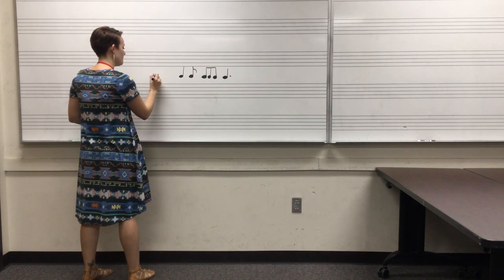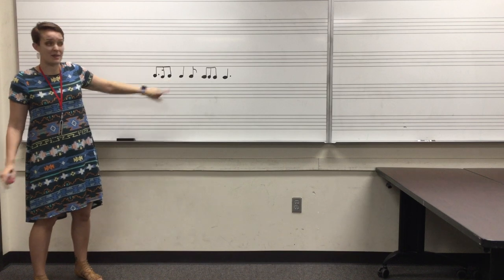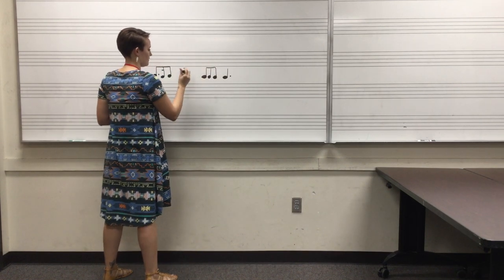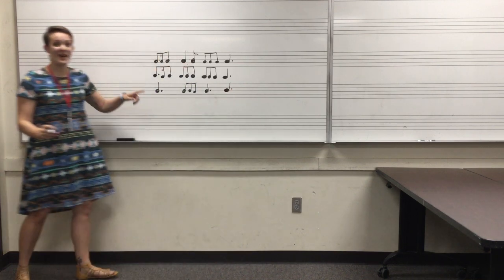How to Teach Fifth Grade Music - Compound Meter Part 5 (Present the Notation)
Sequence of teaching events: Sing and keep the beat, sing and clap the rhythm, sing and point to a visual representation, ask guiding questions about the rhythm, review the new element, perform the song with known rhythm syllables, present the notation, read from the board with standard notation

This sequence of teaching can be found in Kodály in the Fifth Grade Classroom from the Kodály Today handbook series by Mícheál Houlahan and Philip Tacka, pages 299-300.

Reference Material/Resources/books used:
Kodály Today

Kodaly in the Fifth Grade Classroom